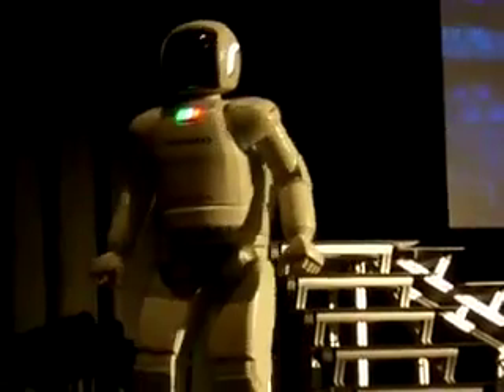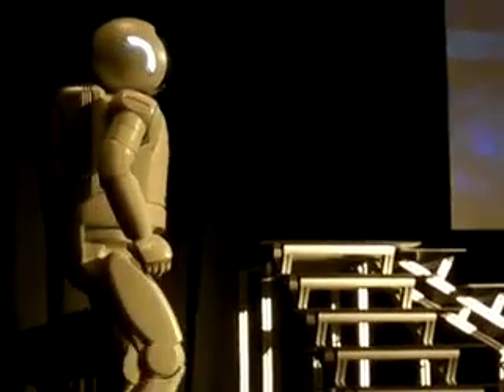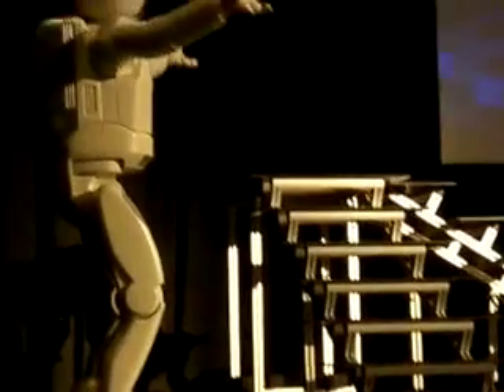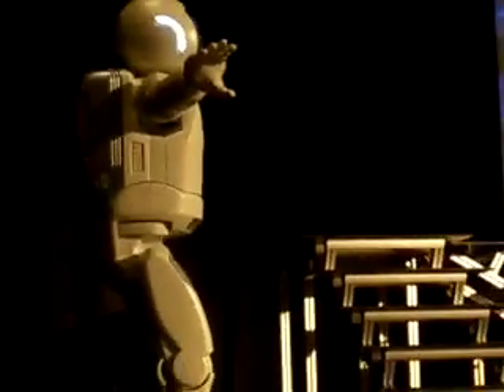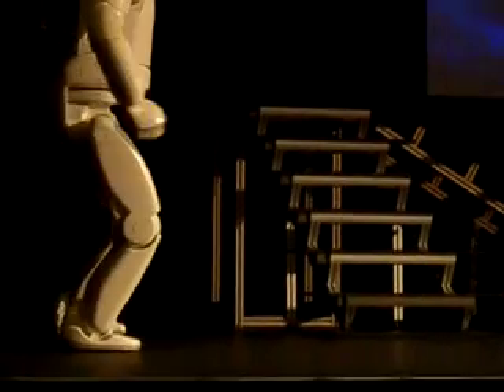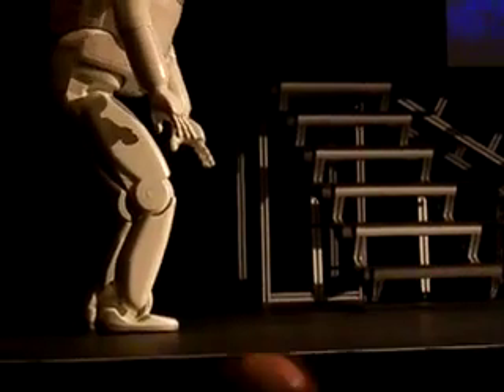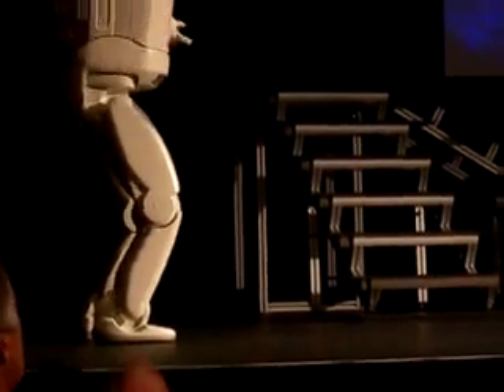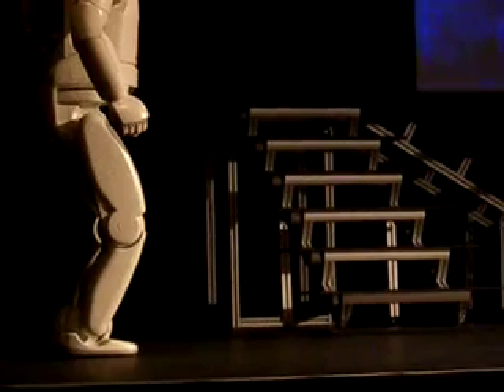ASIMO - Robot Demonstration #2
This clip shows HONDA's ASIMO robot walking up and down stairs and running on the stage of the Hahn Auditorium at The Computer History Museum in Mountain View, CA.